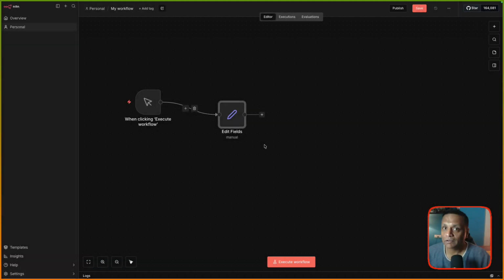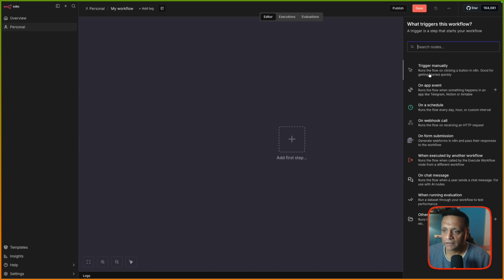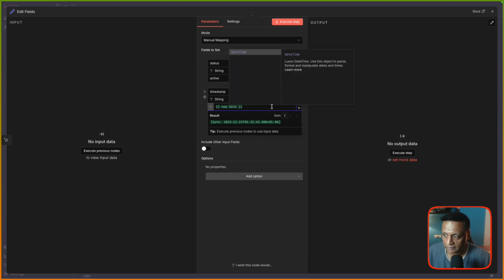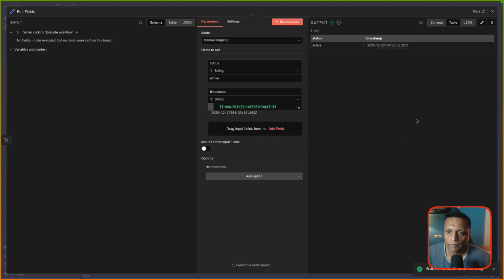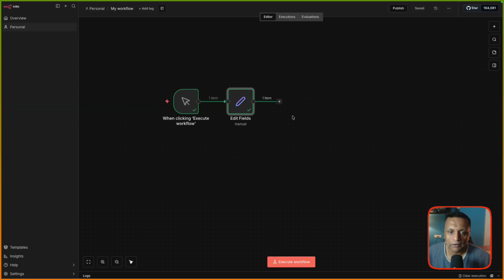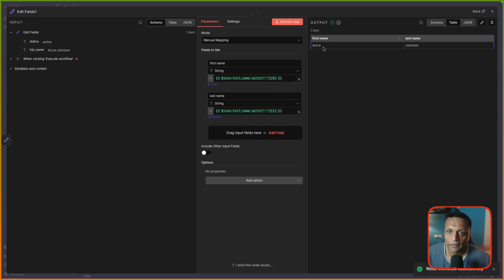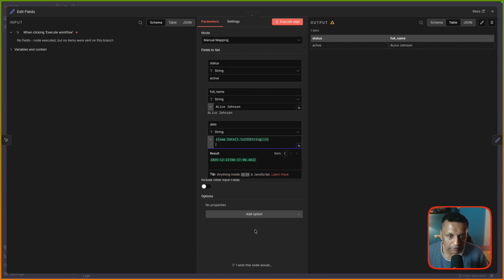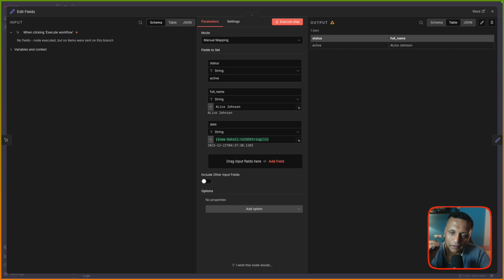Master N8N Set Node: Rename, Add, Remove Fields Easily - N8N Beginner Course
Tired of writing custom code just to change fields in n8n? Discover how powerful the Set Node can be—no coding required—to easily add, modify, or remove fields in your workflows!

In this step-by-step demo, you'll see exactly how to:

Instantly add new fields like status and timestamps.
Modify or split data (like separating full names) using simple expressions.
Keep only the fields you need for cleaner, faster automations.
Plus, learn the most common mistakes people make with Set Node (and how to avoid frustrating errors like “undefined” outputs).

Perfect for anyone working with n8n, automation, or AI workflows—this tutorial gives you clear, actionable tips to transform your workflow data with ease.